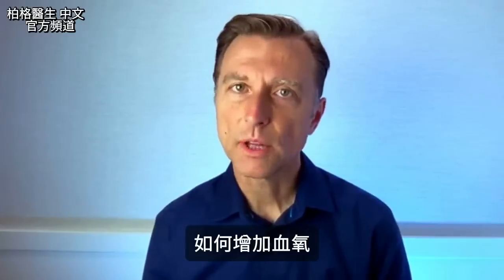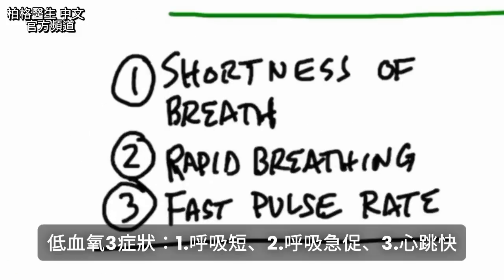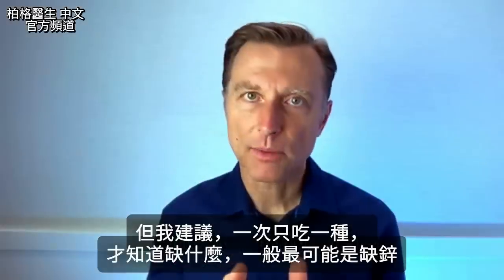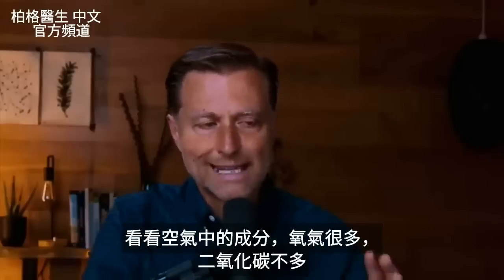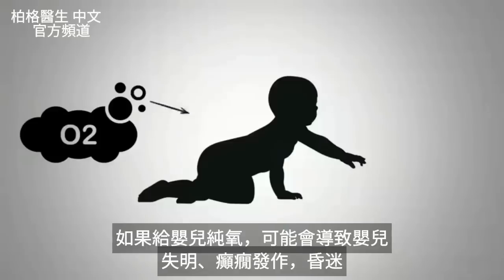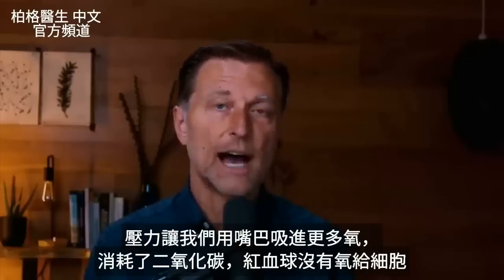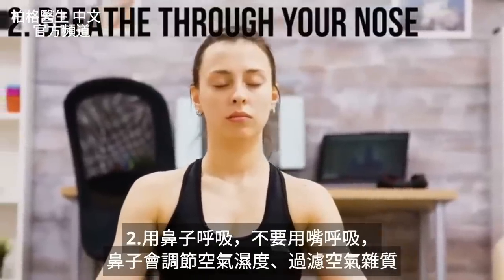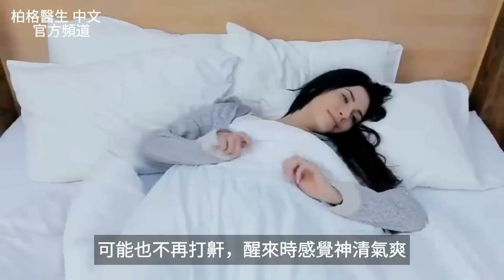增加血氧的營養素與呼吸法,自然療法,柏格醫生 Dr Berg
時間標示
0:00 血氧量
0:24 低血氧症
0:53 是什麼原因導致低血氧？
1:19 低血氧症狀
1:30 增加血氧的營養素
2:08 如何增加血氧
3:38 波爾效應 (Bohr effect)
5:00 慢性過度換氣
7:15 增加血氧的呼吸

柏格醫生 dr berg 談：如何增加血氧量。
很簡單的測試，稱：脈搏血氧機，可以測量血液中含氧量，還可以測量脈搏。
正
常血氧量：約95~100，
低於92，就有問題。

造成低血氧的原因：
 1. 新冠肺炎後遺症
 2. 一氧化碳中毒
 3. 高海拔
 4. 慢性阻塞性肺病 (COPD)
 5. 肺氣腫
 6. 氣喘
 7. 支氣管炎
 8. 肺炎
 9. 睡眠呼吸中止症

低血氧的3大症狀：
1.呼吸短
2.呼吸急促
3.脈搏快

血氧營養素：
 1. 鋅
 2. 維生素E（生育三烯酚 Tocotrienols）
 3. 硫辛酸 (Lipoic acid)
 4. 維生素 D3k2
 5. 天然B12,(methylcobalamin)

建議您一次只補一種維生素，才能確定缺那一種。

柏格醫生 dr berg 談：呼吸技巧。
深呼吸不會增加血氧，反而會導致頭暈、疲倦，甚至昏倒。

有足夠的二氧化碳 (CO2)，紅血球才會釋出氧氣。即所謂：波爾效應 (Bohr effect)。
意思是：血液釋放到細胞中的氧氣量取決於二氧化碳。

呼吸頻繁或換氣過度，會吸入過多的氧氣造成二氧化碳不足。
過多的氧氣會對身體造成危險。
如果給嬰兒純氧，可能會導致失明、癲癇發作或昏迷。
過多的氧氣也會導致氧化。

處於恐慌狀態的人會急性過度換氣。
慢性過度換氣，也稱為二氧化症候群，指一個人吸入過多氧氣，而缺二氧化碳，通常是由壓力引發的。

用嘴呼吸會消耗掉二氧化碳，降低細胞吸收氧氣。
會影響心臟，導致缺氧、疲勞、失眠、肌肉抽搐和組織胺增加。

以下作法，可訓練身體正確呼吸，使氧氣深入細胞：

1. 放鬆呼吸
用橫隔膜和腹部輕柔的呼吸，而不是用上胸部呼吸。
緩慢吸氣5秒，吐氣5秒。可在睡前、開車或看電視時練習。

這種簡單的呼吸技巧，可以幫助您的身體擺脫應付壓力模式。
也可以使用免費的應用程式，來幫助您計時呼吸！

2. 用鼻子呼吸
在空氣進入肺部前，鼻子會清潔、濕潤和過濾空氣。
用鼻子呼吸可以增加 20% 的氧氣！

3. 使用鼻貼
鼻貼有助睡覺時打開呼吸道和鼻腔，會呼吸得更好。

4. 使用貼口膠帶
貼口膠帶有助睡覺時用鼻子呼吸。可以整夜過濾空氣，吸入更多氧氣，睡得更好，醒來時不會口乾舌燥，且會感覺神清氣爽。貼口膠帶也可以阻止打鼾！

艾瑞克柏格(Dr Eric Berg)醫生介紹：
58歲，脊椎醫生， 他是弗吉尼亞州、加利福尼亞州和路易斯安那州的3州脊椎科醫生，￼執照一直維持有效。他是全球知名的健康生酮飲食和斷食專家，也是《新體型指南》和KB Publishing出版書作者。